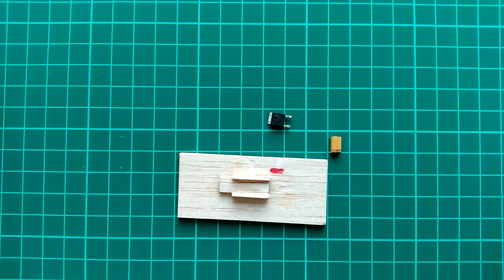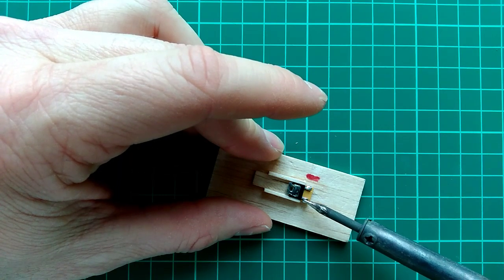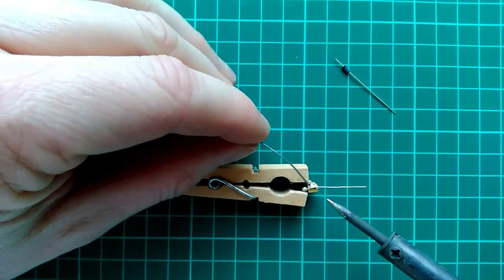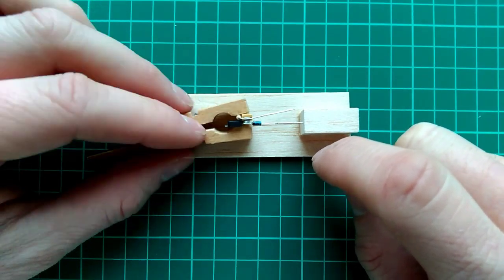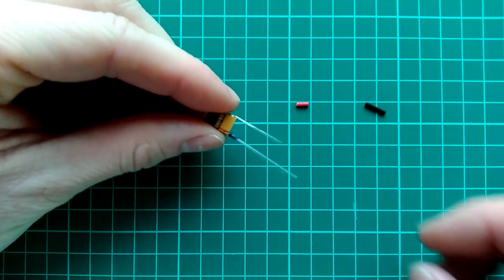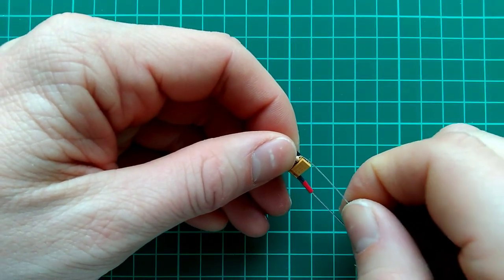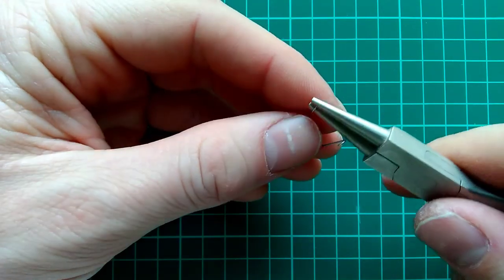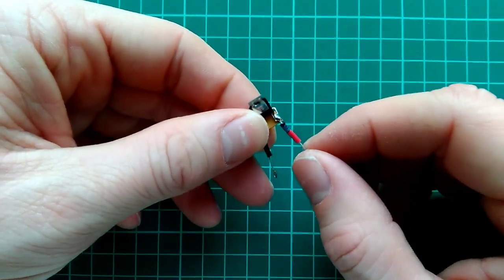How to Build a Ferry 500 Timer - Part 3 - Assembling the Timer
A tutorial for building a Peterborough FET timer for the PMFC Ferry500 E20 Electric Free Flight model. Part Three shows how to assemble the timer.

for rules.

Components:
MOSFET: STD12NF06L-T4
Capacitor: 16V 47uF Tantalum SMD (+/-10%)
Resistor: 120K ohm 1/4 Watt
Schottky diode: BAT 43 (500mA 30V)
JST Pigtail (silicone wire)

Motor: Brushed 12mm GWS CN12-RXC or N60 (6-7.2V 25500RPM version)
Propeller: GWS Style 3x2 (reamed for a 1.5mm shaft)
Battery: 2S 180mAh Lipo